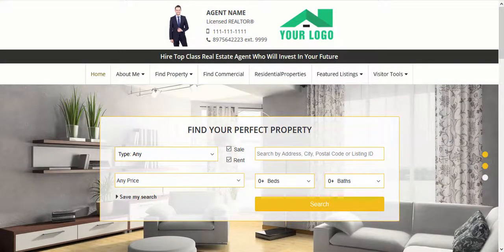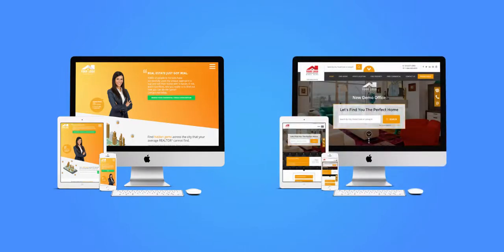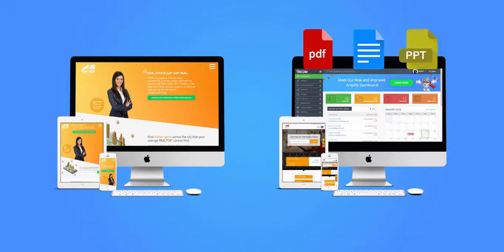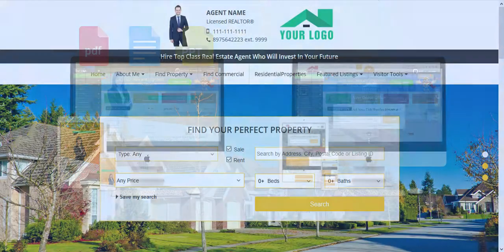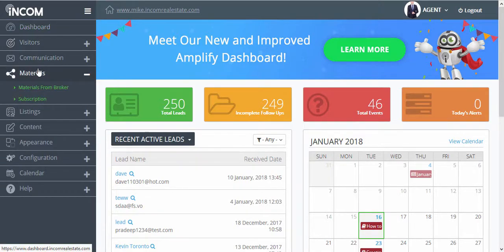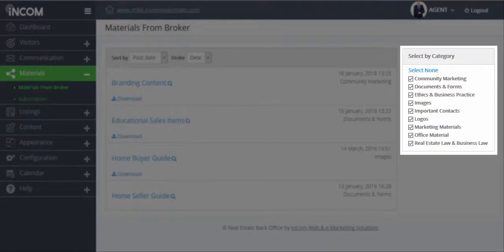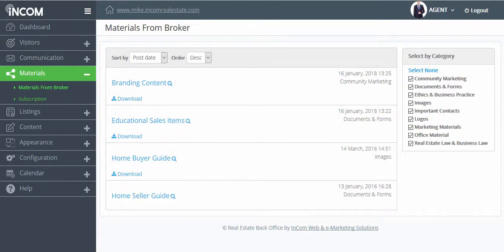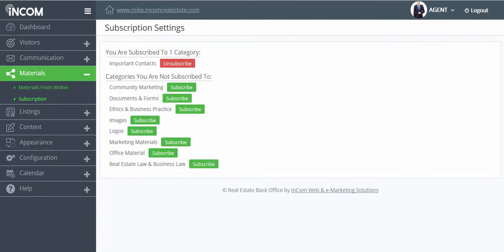How to Access Materials from your Broker